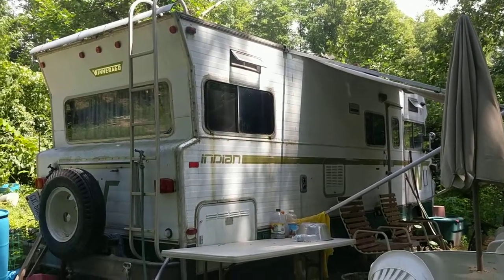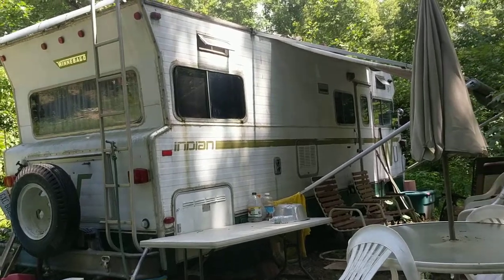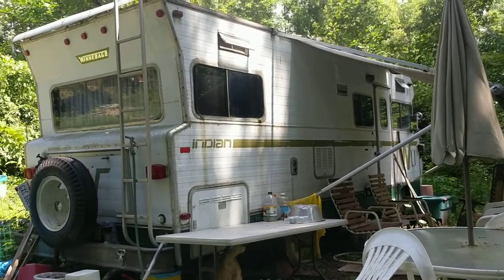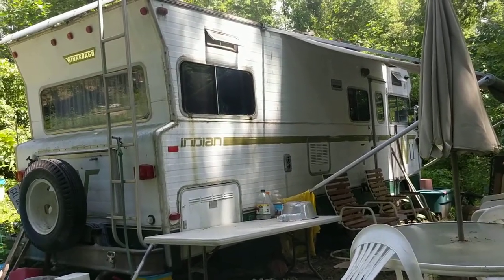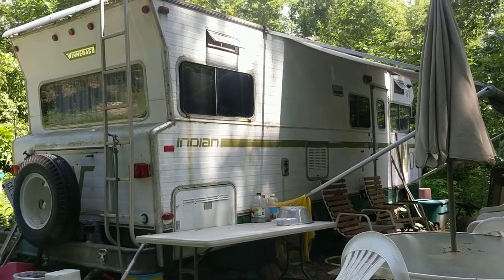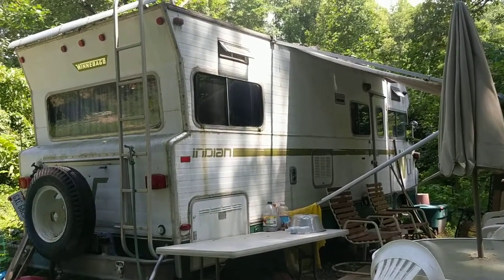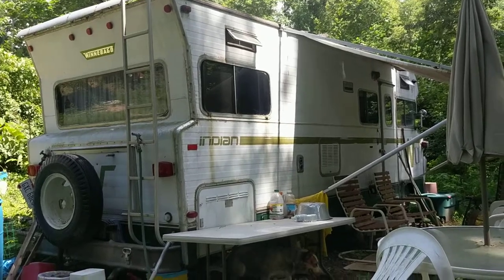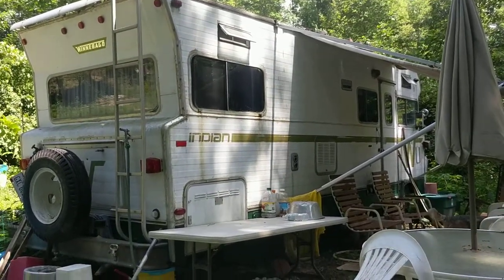A motorhome bug out vehicle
A motorhome can be used as a bug out vehicle. While it is slow and can't go on uneven terrain, it can allow you to live in it, and to pack more gear than you would in a pick-up truck.